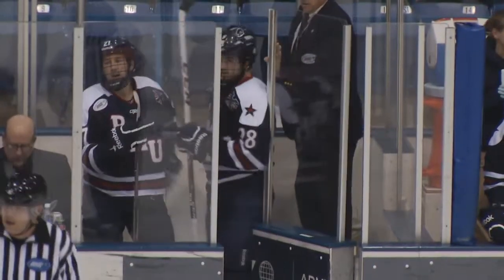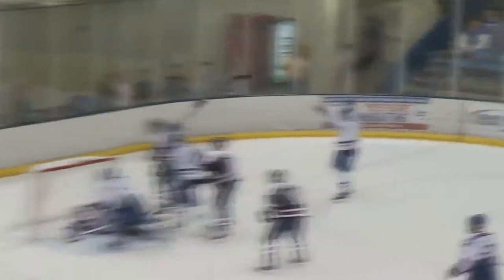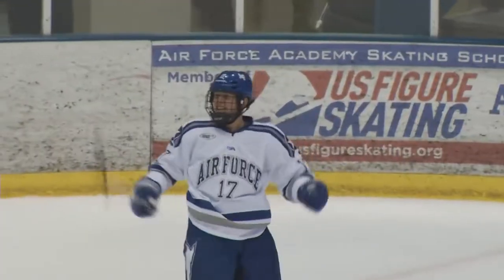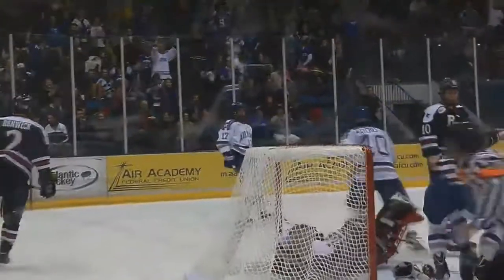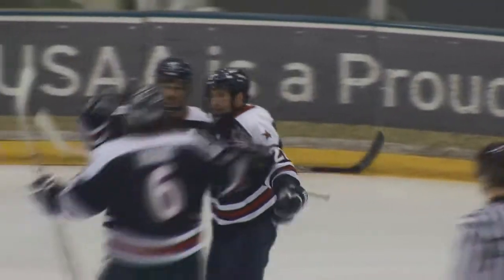Air Force Hockey Vs. Robert Morris November 16, 2013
The Falcons beat the Colonials 4-3 behind goals from Chad Demers (2), Mike McDonald, and George Michalke.